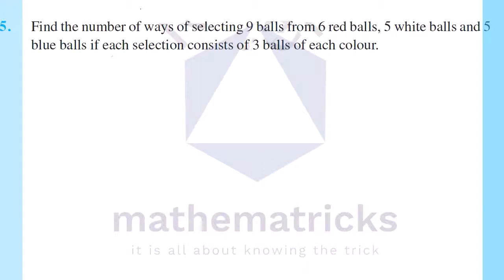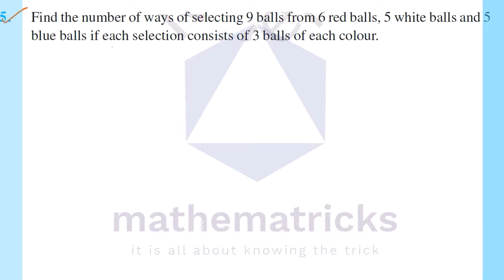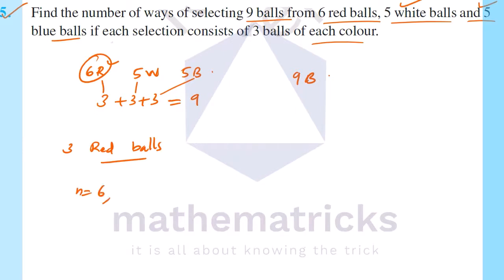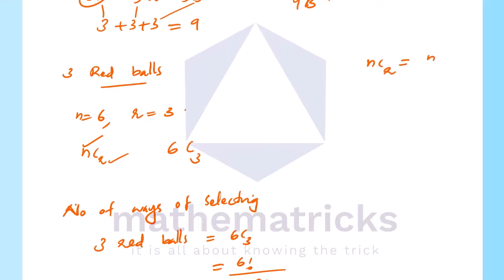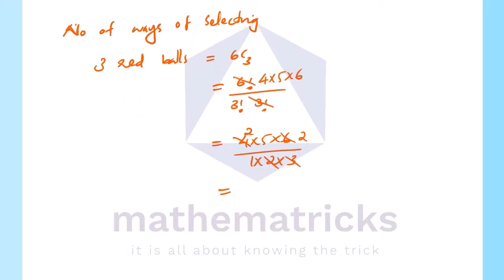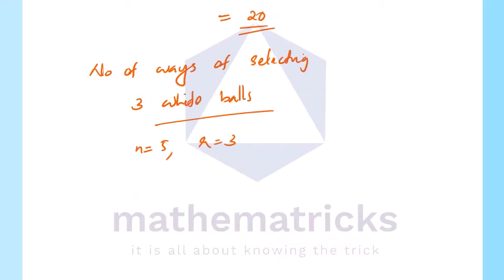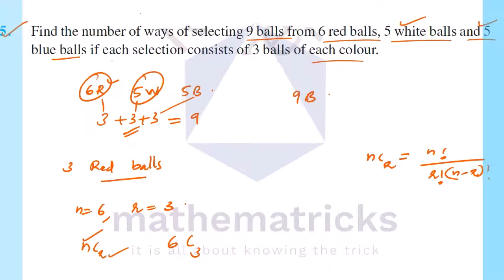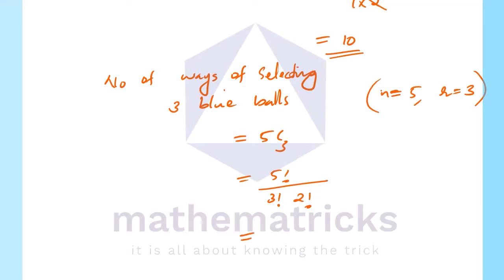Exercise 7.4|Permutations and Combinations|Class 11|Plus One|Maths|Malayalam|Chapter 7|Session 10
Permutations and Combinations | Exercise 7.4 |  Solution 5 | Chapter 7 | Session 10